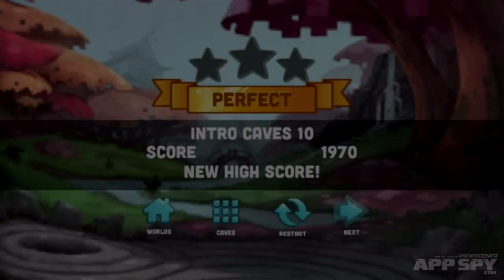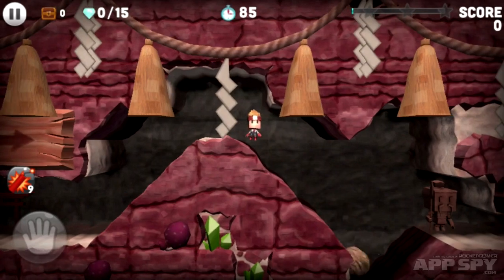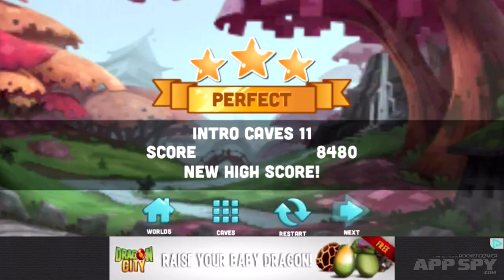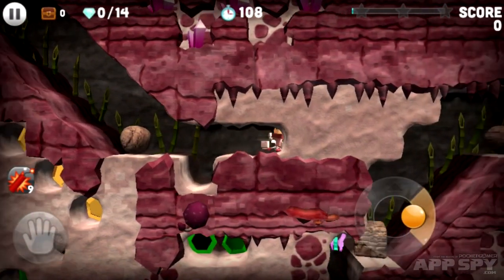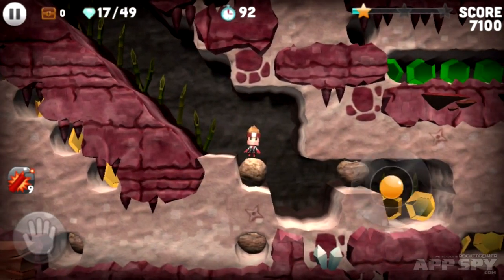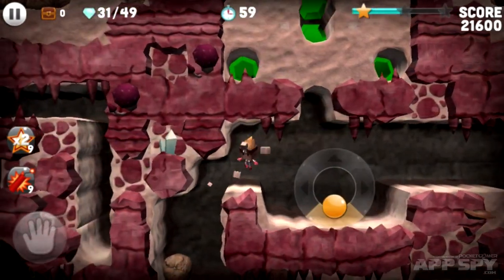Boulder Dash 30th Anniversary | iOS iPhone / iPad Hands-On - AppSpy.com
Boulder Dash 30th Anniversary | iOS iPhone / iPad Hands-On

- View App Rating & Current Price